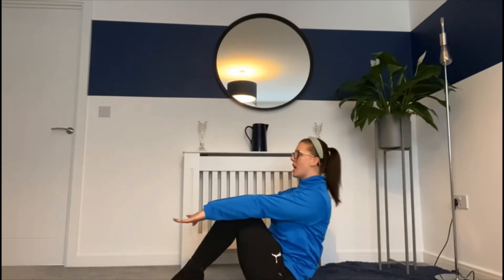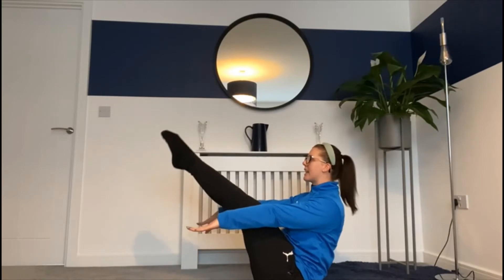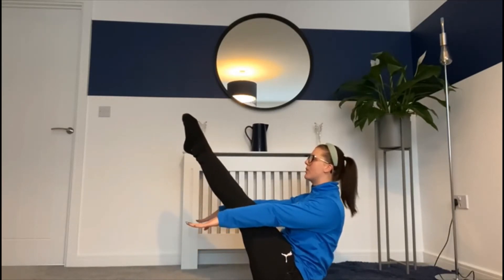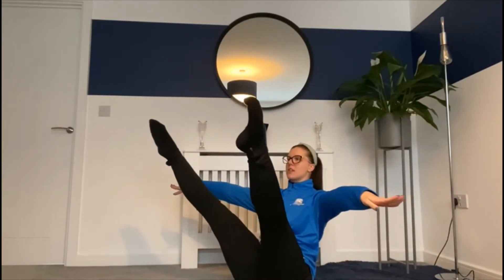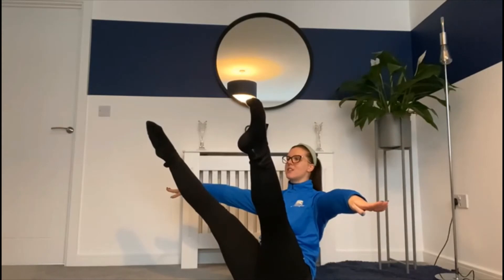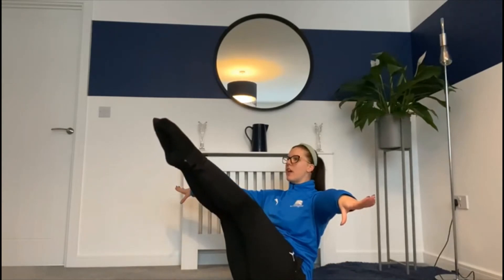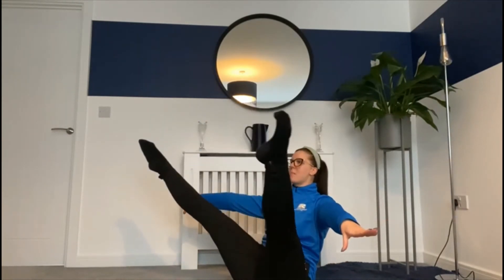Gymnastics Key Stage 2 - Week 4